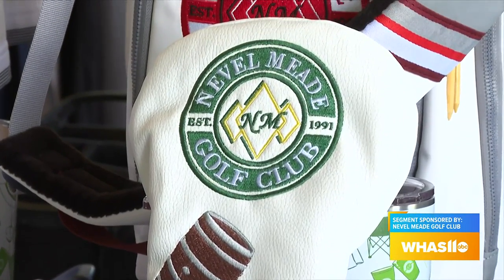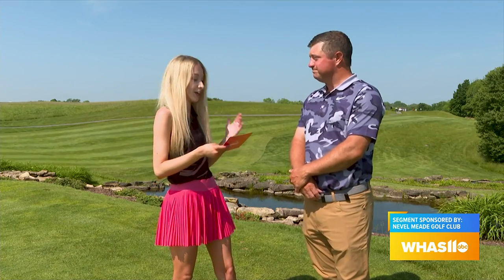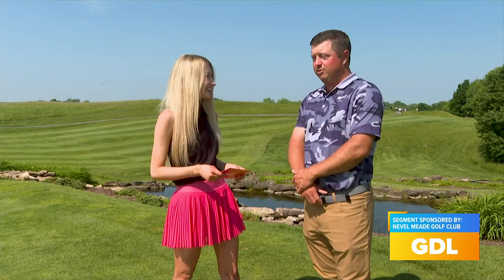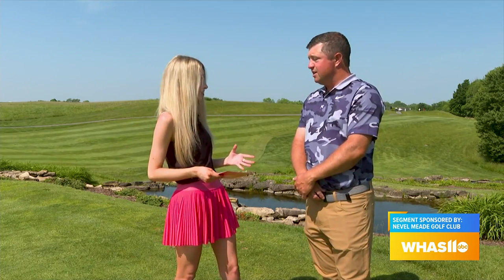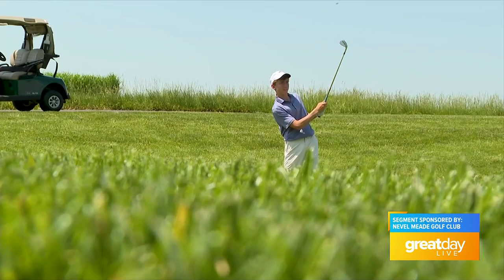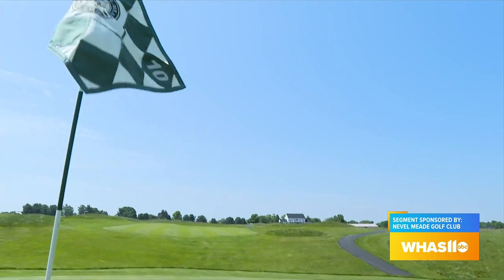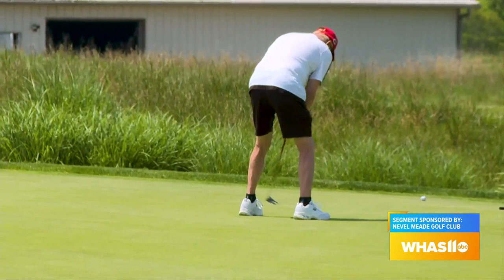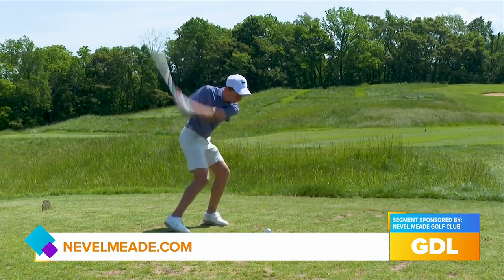GDL: Nevel Meade Golf Club is Featured on the WHAS11 Tour Kentuckiana Golf Card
Book a tee time now at nevelmeade.com